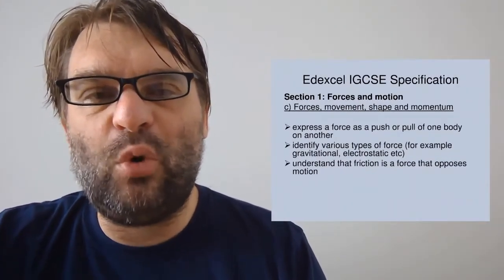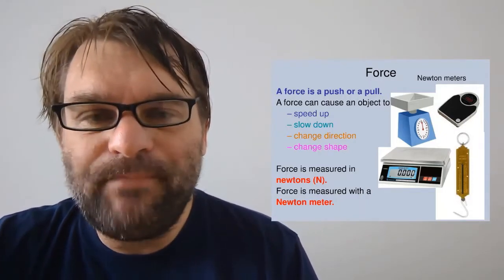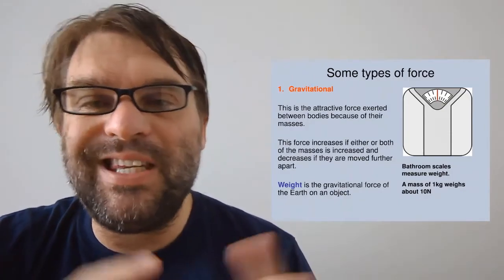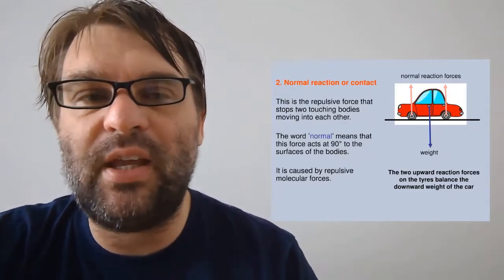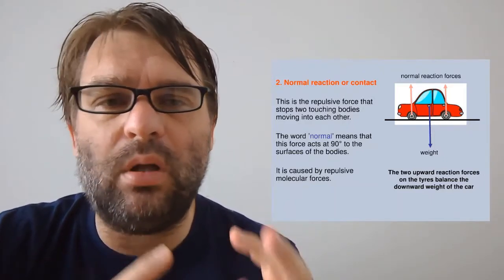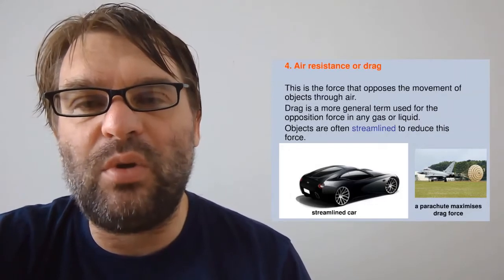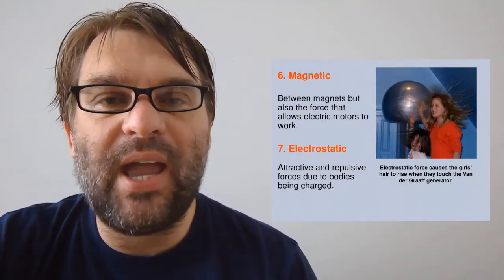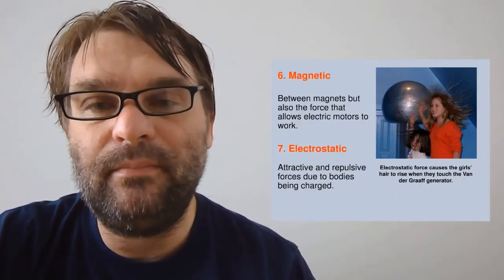Forces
IGCSE Physics Edexcel lesson on forces